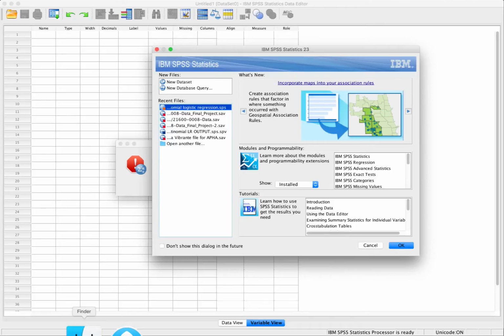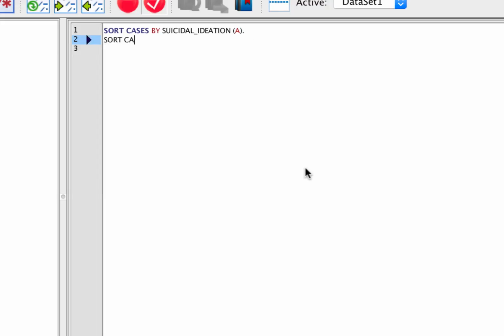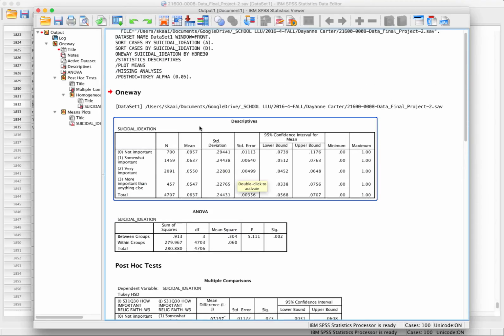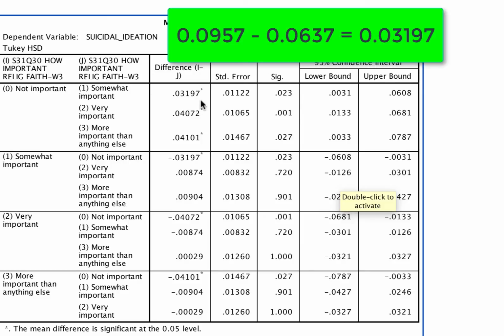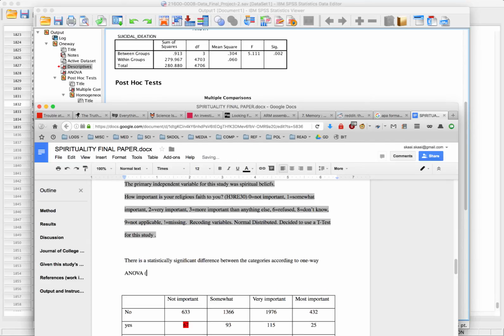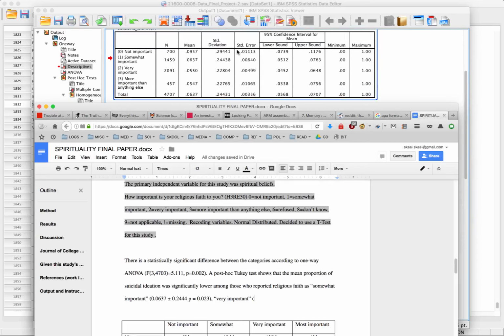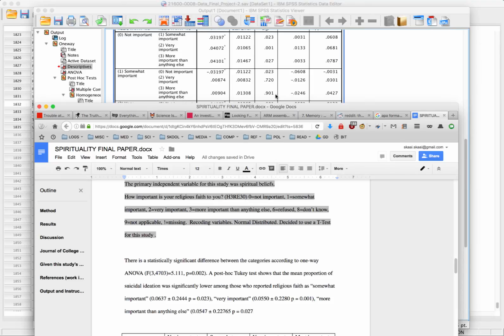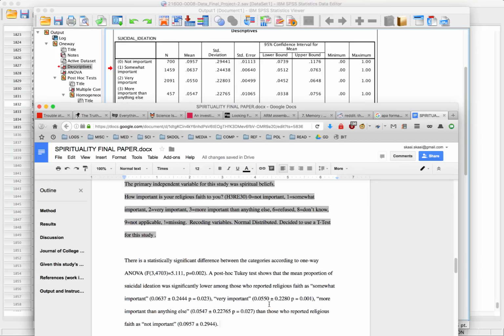2016-1123 1-way ANOVA example